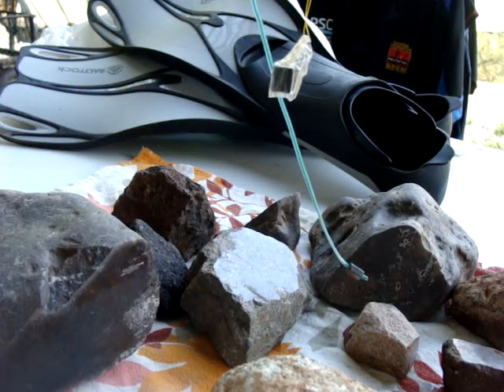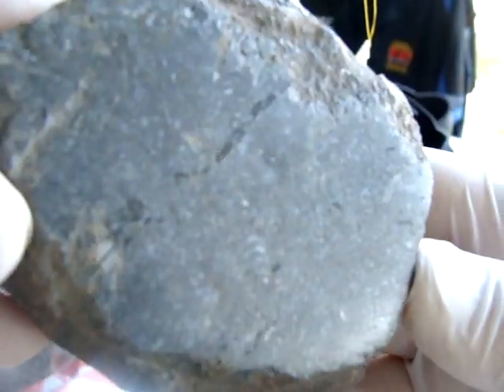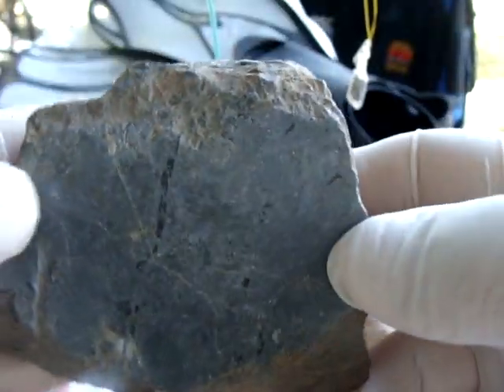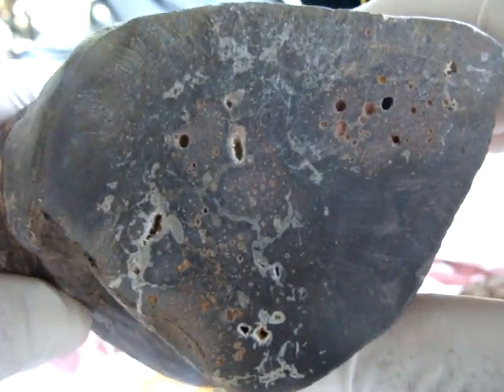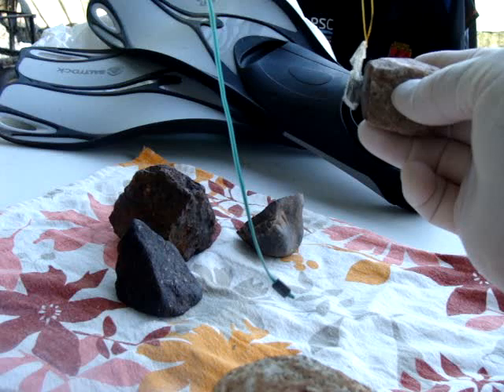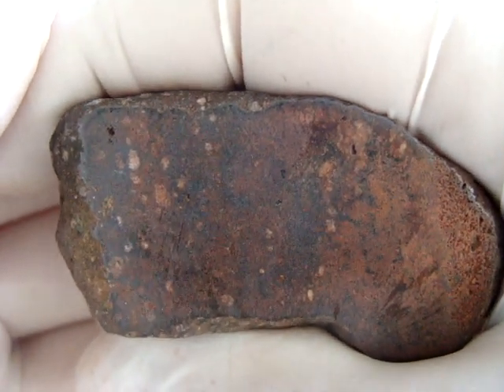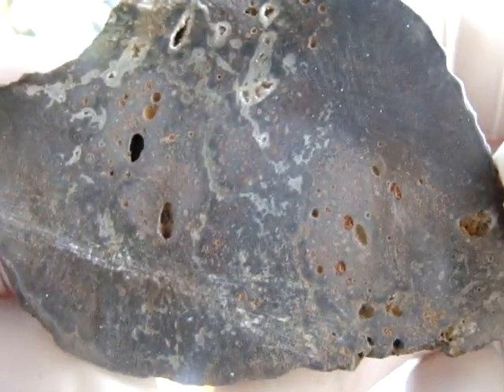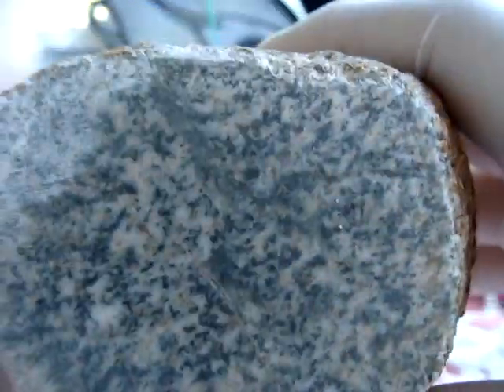Meteorites we love them and always looking for them....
2-cond Australian video of stones...Found near Pine Creek Northern Territory, 200km South of Darwin, we love not only extra-terrestrial stones we love also terrestrial stones, specially breccias. sometimes looking at the stones we wander how some naive people can even think stones are only less than 10000-years old.. To defend such idea is simply dishonest. and propostrus...